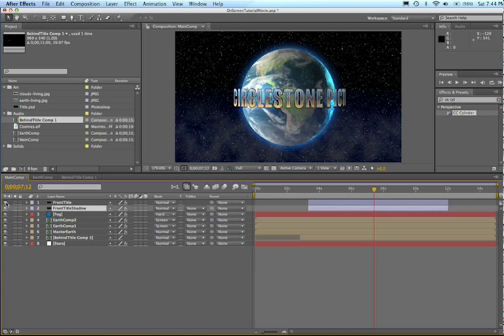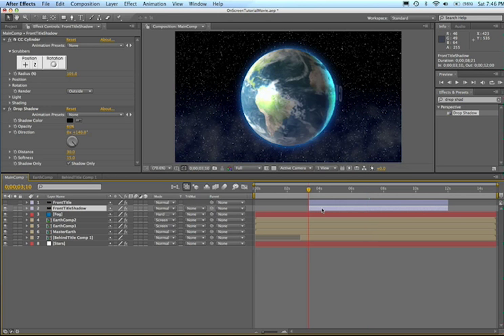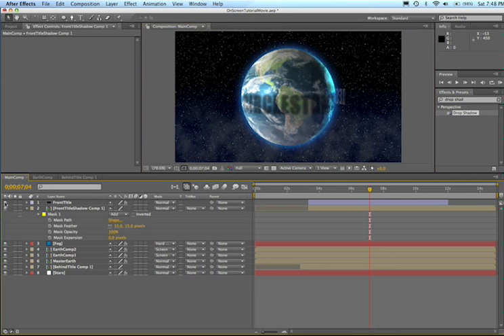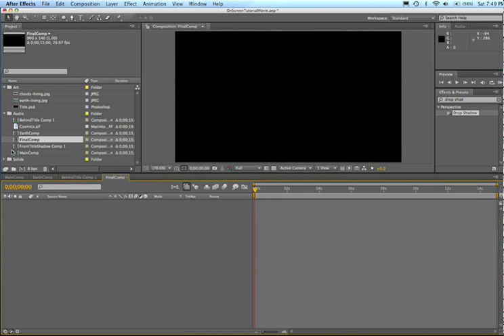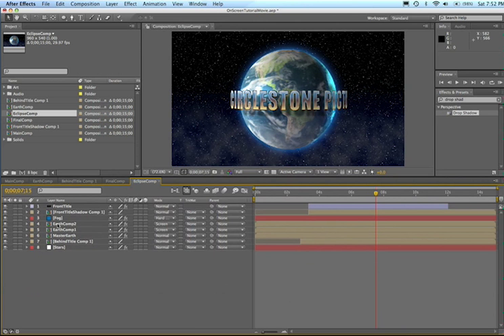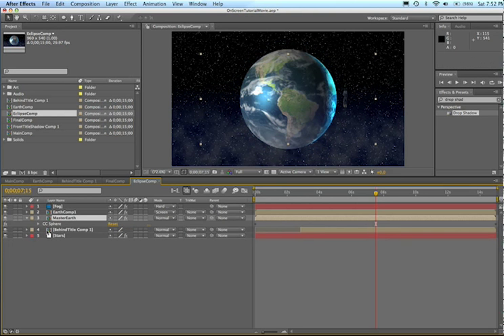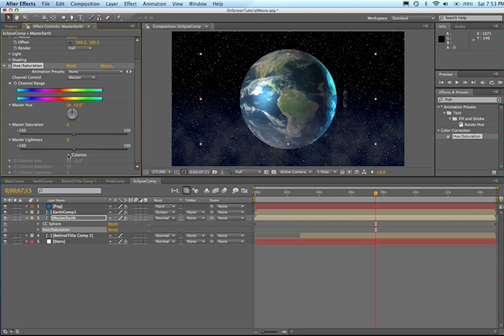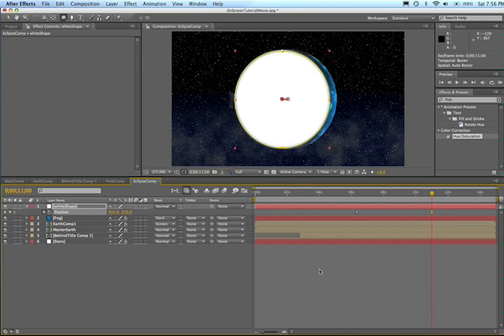Planet Tutorial 3 • Working the Outer Space and Foreground Areas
This is the third After Effects Tutorial for the Planet Project.